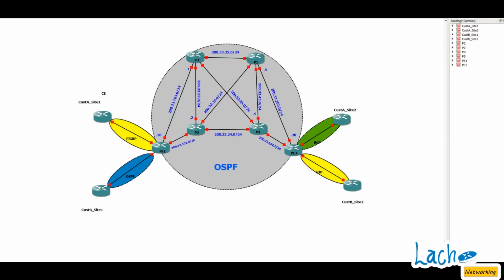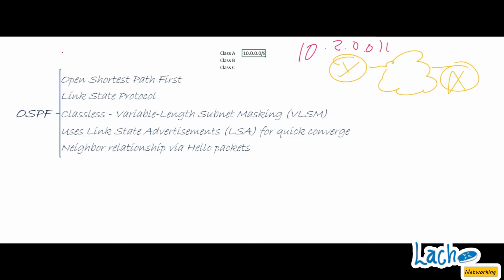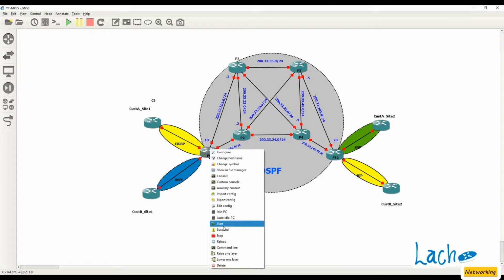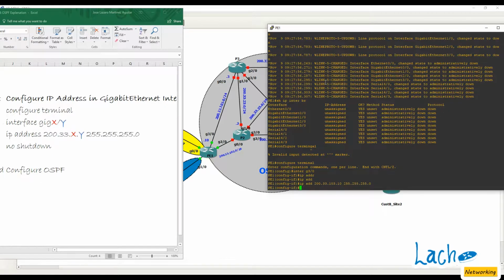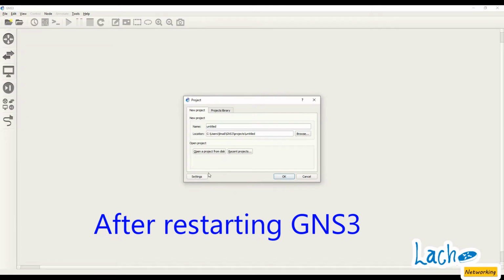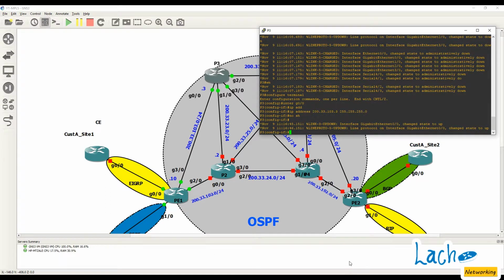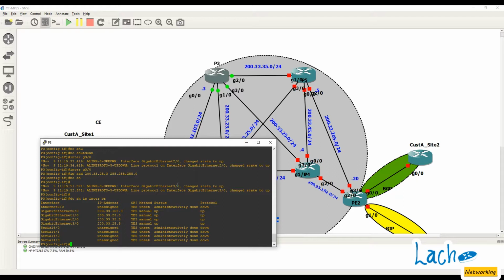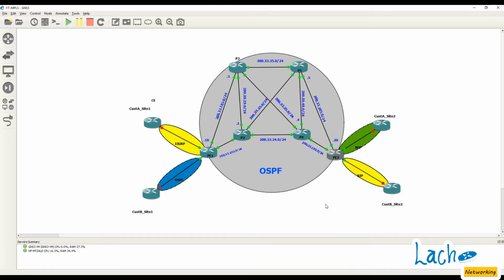LN 0 06 Initial IP Address configuration and OSPF brief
Welcome back to our journey from scratch in which our goal is to setup an MPLS network using virtualization and emulation technologies, welcome back to Lacho Networking. Part 6 for Initial IP Address Configuration and OSPF brief explanation